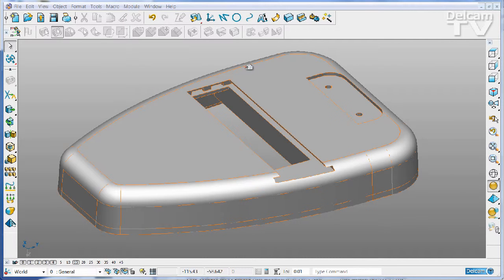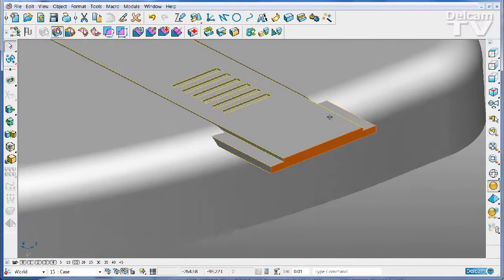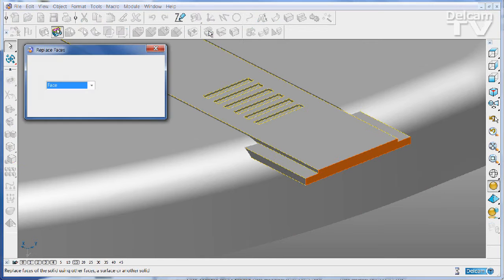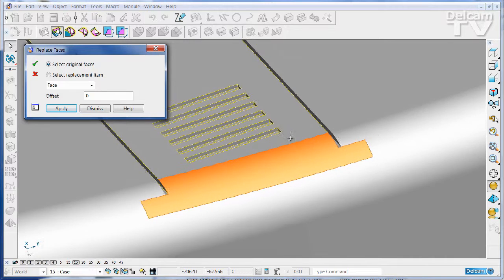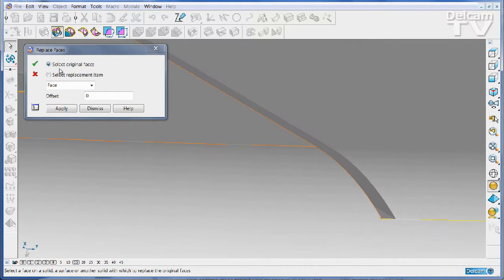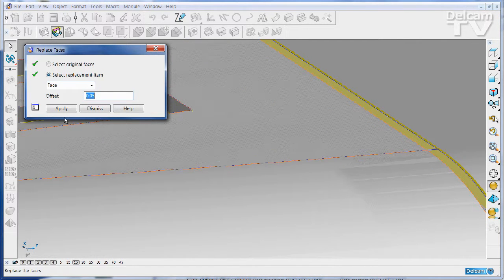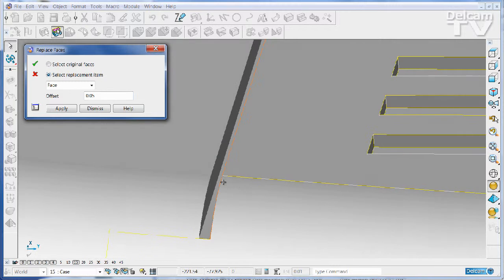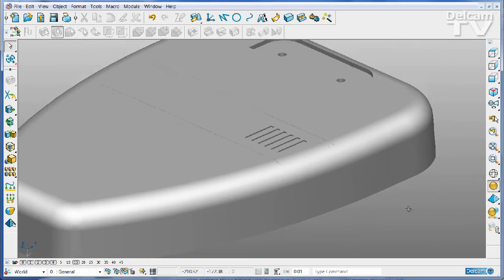Replace Face Enhancements - PowerSHAPE 2013 R2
You can now replace a face with -

Another face from the same solid
A face from a different solid
A surface
All surrounding faces are extended and re-intersected to accommodate the edit